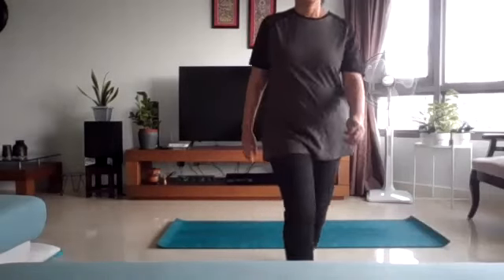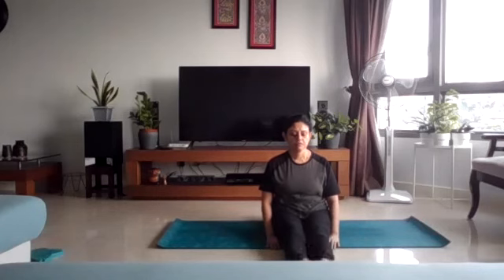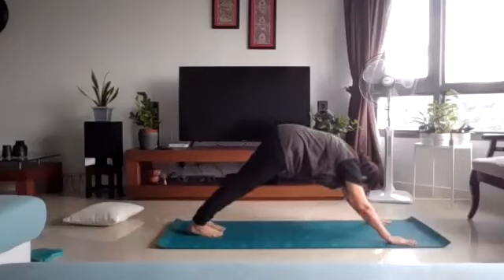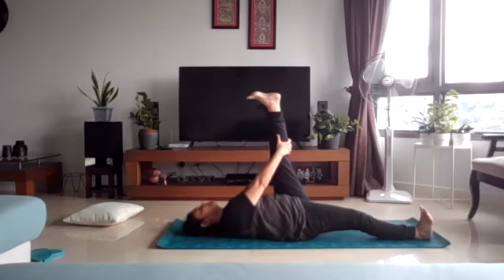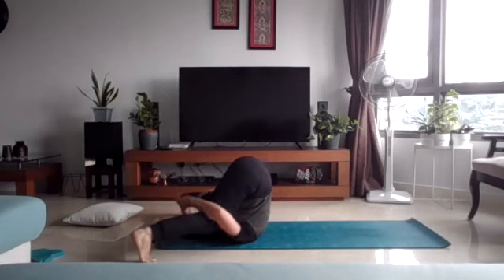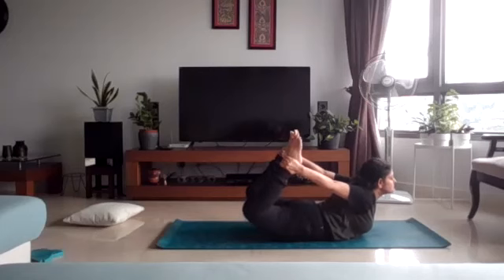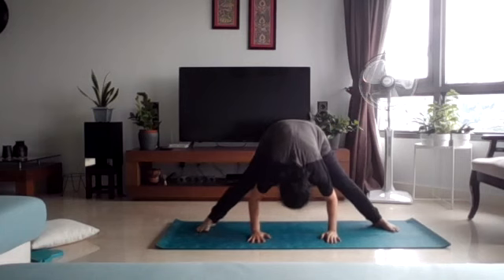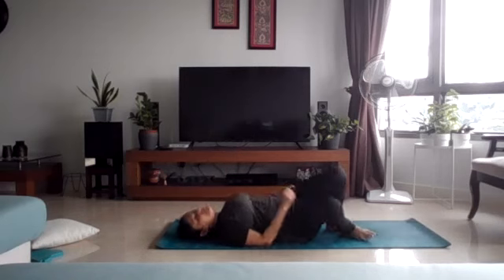Sivananda Yoga Class, 20 October 2023 | Yoga with Smita | Sivananda Yogalife